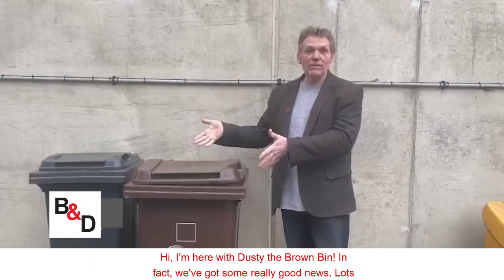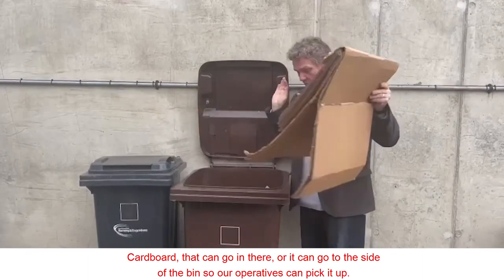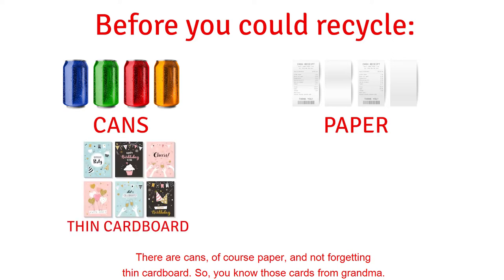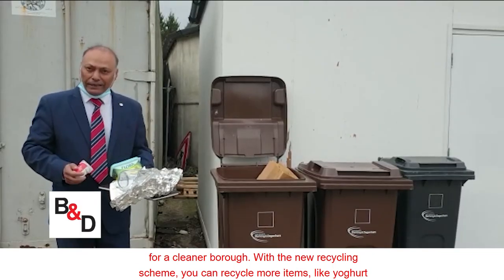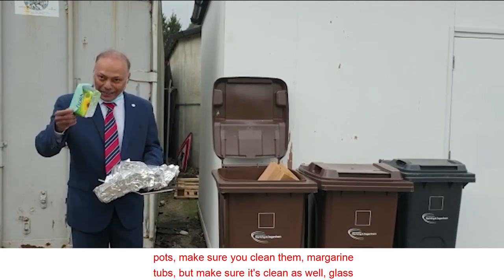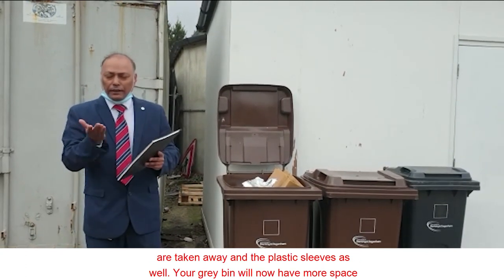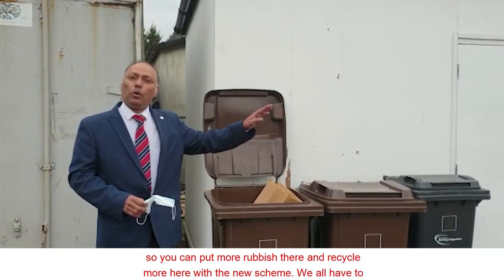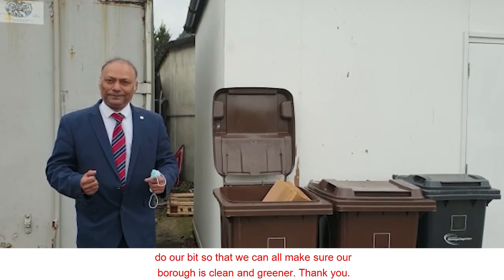Introducing our extended recycling scheme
READY, STEADY, GO GREEN!

We’ve expanded our recycling collections - from today you can put more things into your brown recycling bin, including:

💚glass bottles & jars
💚mixed plastics
💚aerosol cans & aluminium foil
💚books